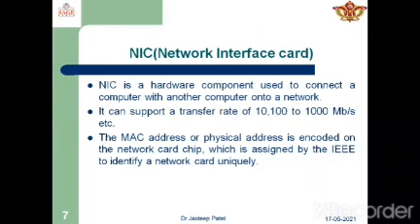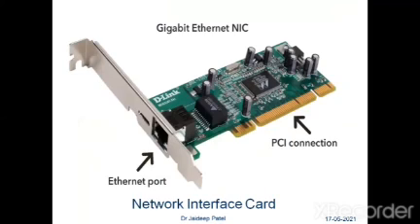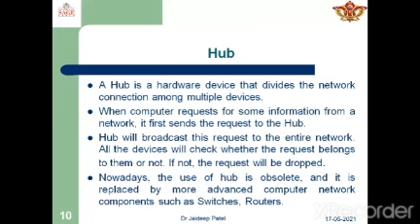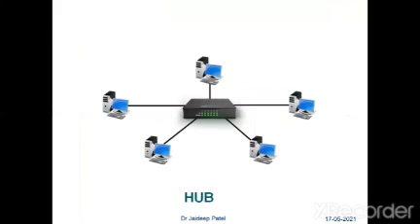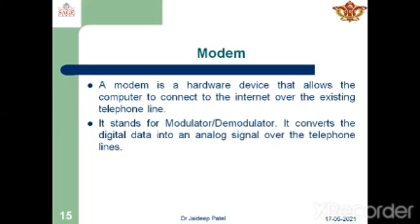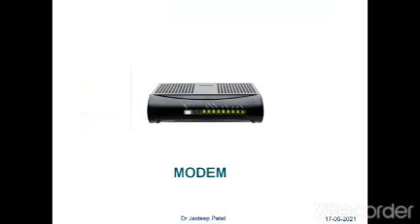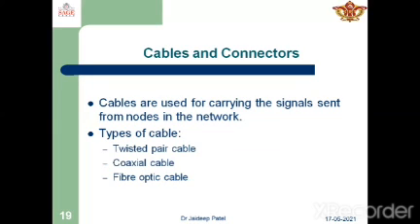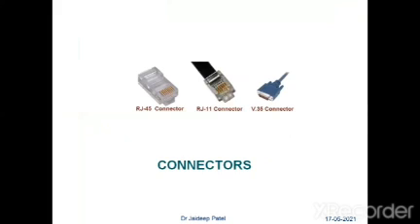NIC Network interface card